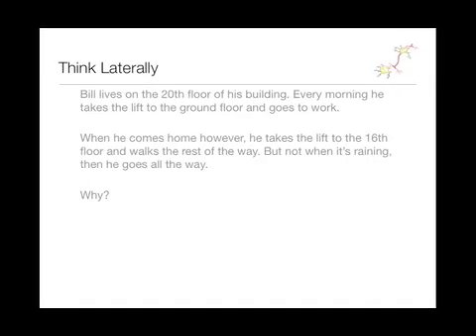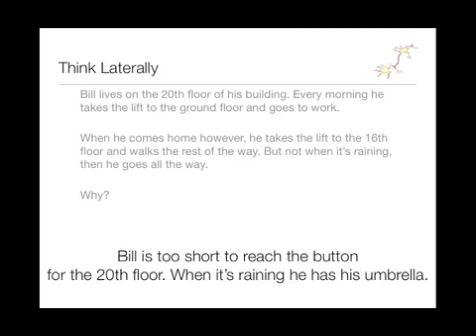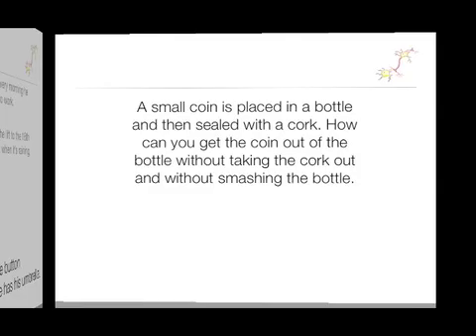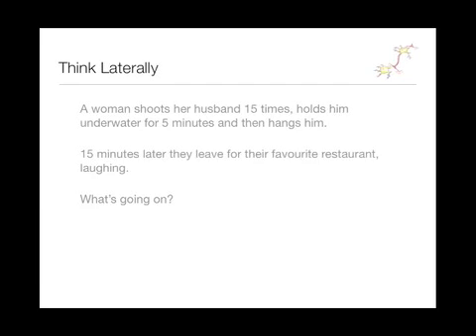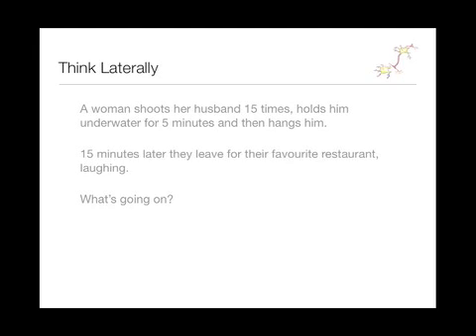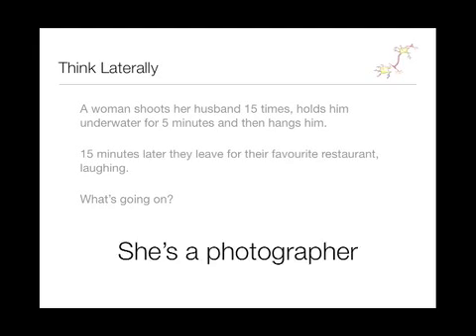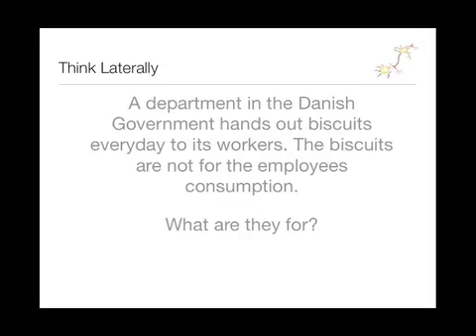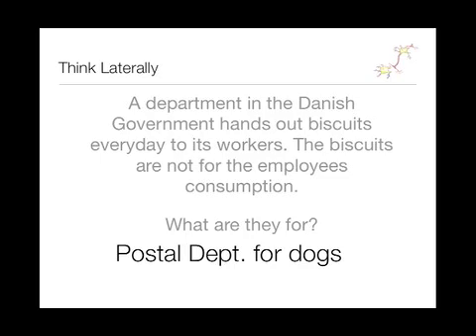Lateral Thinking Puzzles 3.mov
Last part of the lateral puzzle trilogy